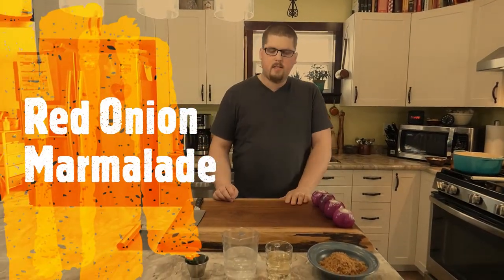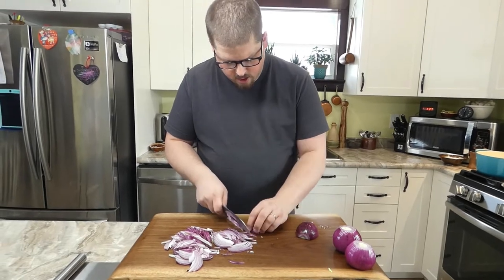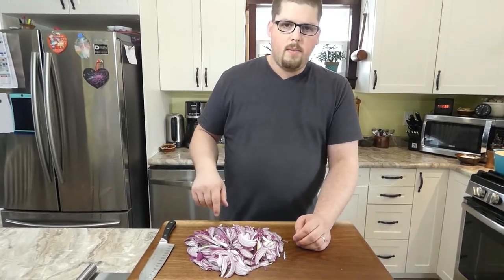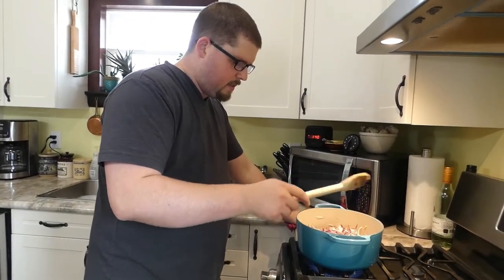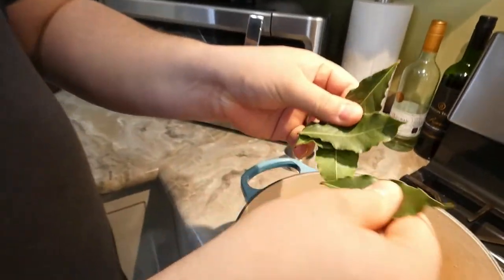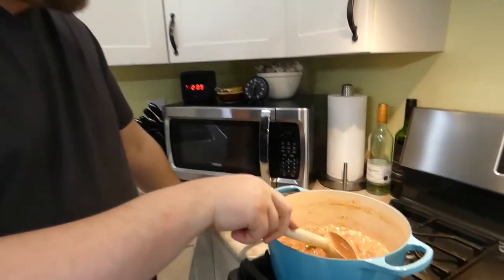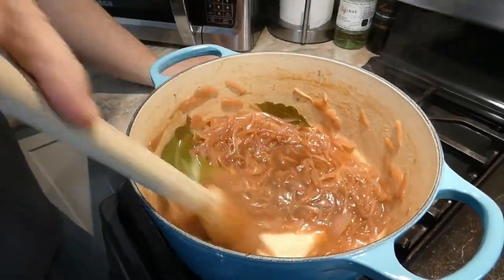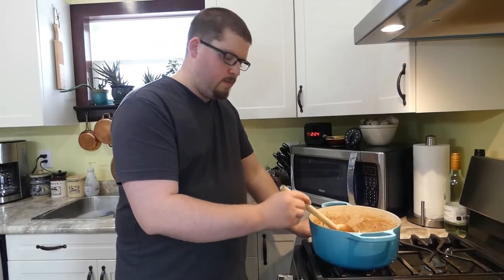Chef Kyle's Red Onion Marmalade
Red Onion Marmalade
Yield : 500 ml
2 tbsp. olive oil
4 red onions, peeled, and sliced thin
5 fresh bay leaves
2/3 cup white wine vinegar
1.5 cups water
1 cup packed brown sugar, the darker the better
1 tbsp. coarse sea salt or kosher salt
1/2 tsp black pepper, freshly ground
Begin by placing a medium pot on medium heat. Once hot, warm up the olive oil, and sauté the onions with the salt and pepper for 5 to 8 minutes, stirring occasionally. When the onions are beginning to soften and the edges of the pot are browning, add the bay leaves and cook out for 2 or 3 minutes. Add the water and white wine vinegar, and deglaze the pot. Turn the heat down to low heat and simmer until the liquid is almost all evaporated. Add the brown sugar, and cook down again until the liquid is all gone. Store in a mason jar, and proceed with the canning method to preserve, or store in the refrigerator for up to 4 weeks. Enjoy!